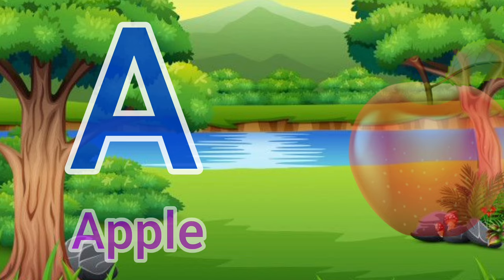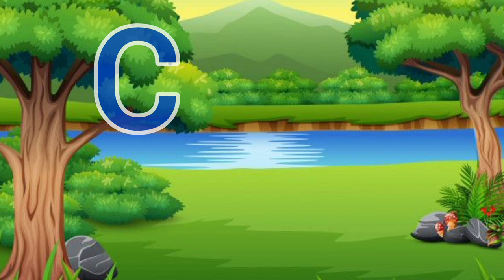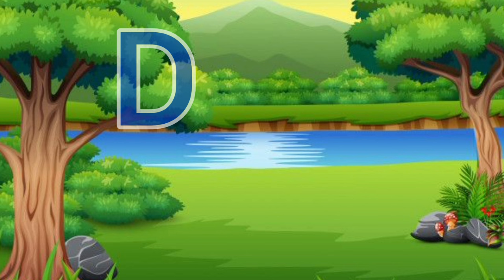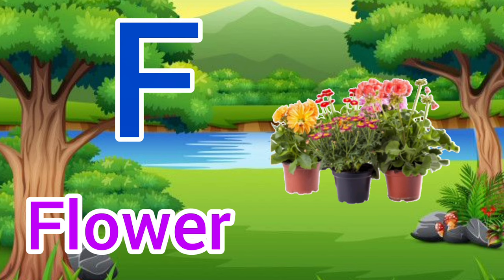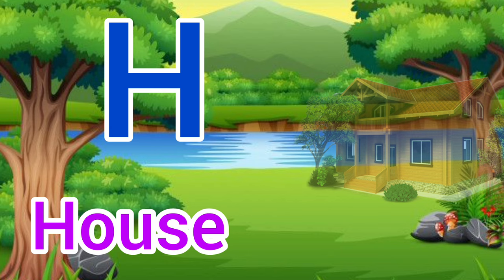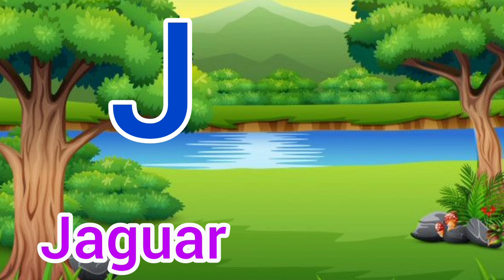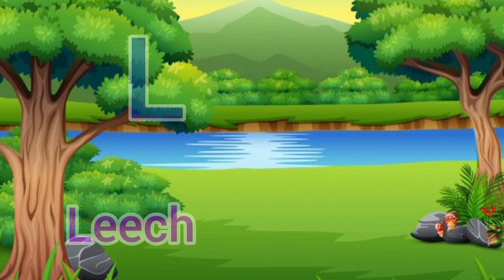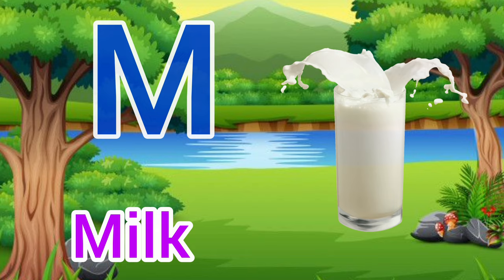ABC Song | A to Z Insects Song | Alphabet song | Phonics for Kids, Alphabet Letters, kids Rhymes